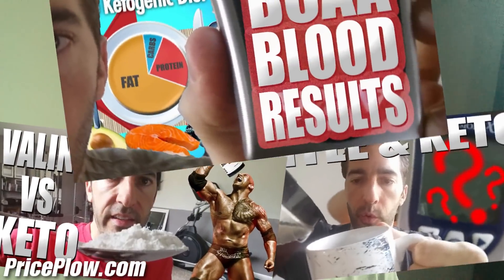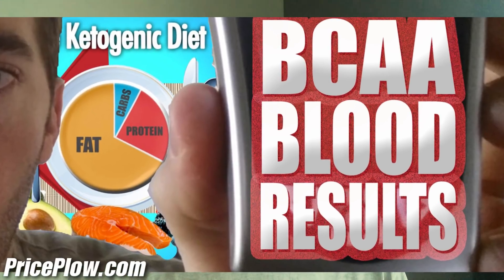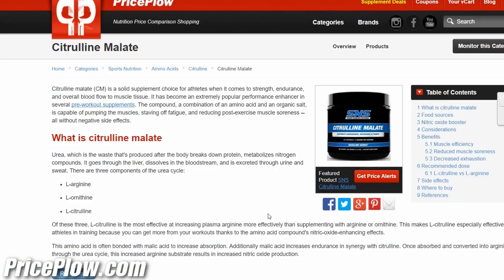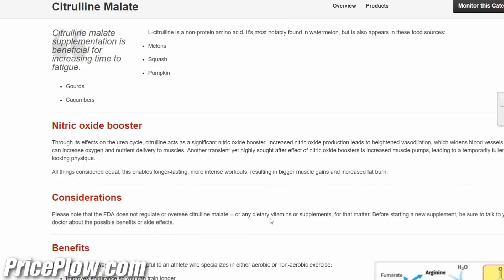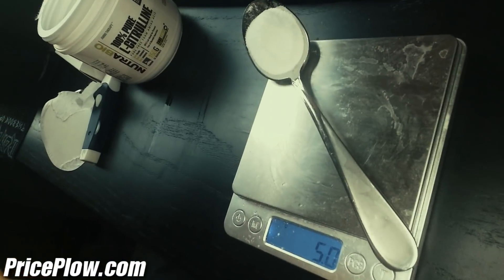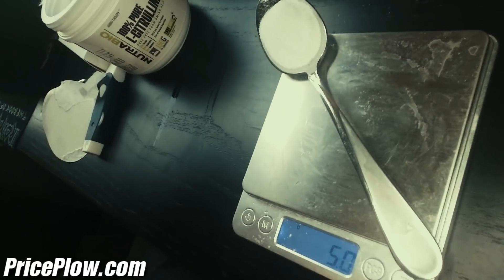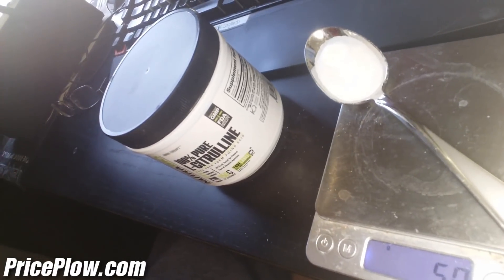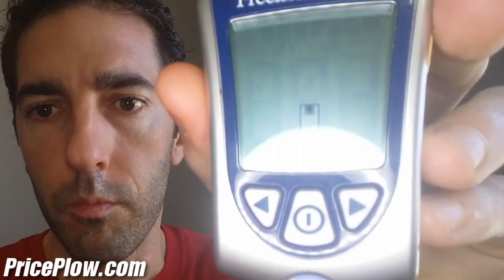L-Citrulline on the KETO DIET? Watch that Pre Workout...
In today's video, Mike jumps back into his ketogenic diet experiment.  For those of you not following along, Mike has been trying several different supplements to see how it would effect both his blood sugar and blood ketones. The goal of this keto experiment is to help keto dieters know what supplement ingredients they can use, and what ingredients to stear away from.

In today's video Mike try's out L-Citrulline to see if it is in fact glucogenic.  We know that arginine has been shown to be glucogenic and wouldn't be recommended for keto dieters, but does Citrulline do the same?

Answer is yes, but not horrific. The pros may outweigh the cons for most athletes, but we advise staying away from citrulline-based supplements while you are transitioning into ketosis / fat adaptation.

Thanks to NutraBio for the citrulline!